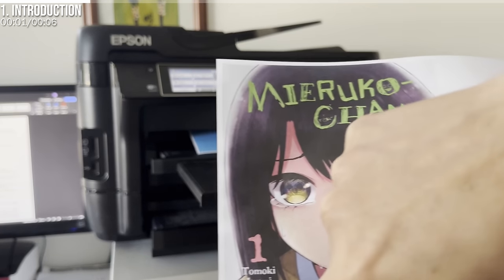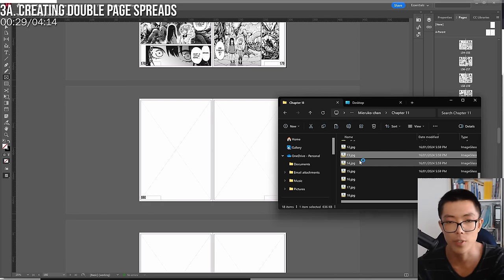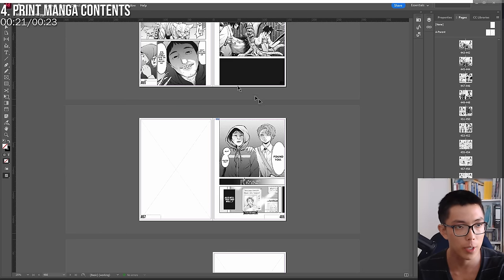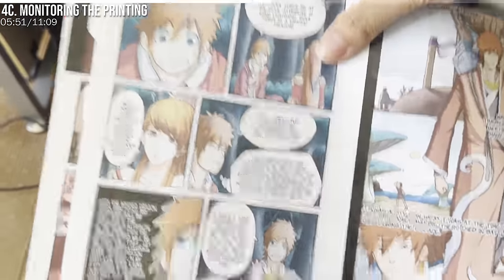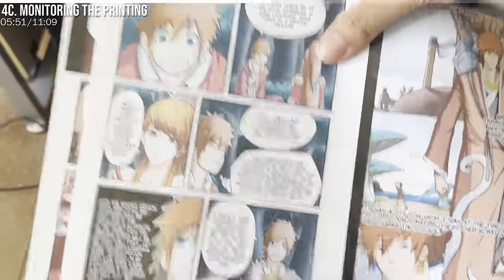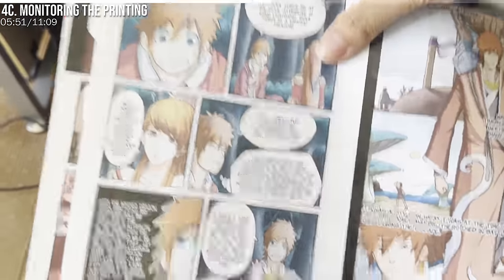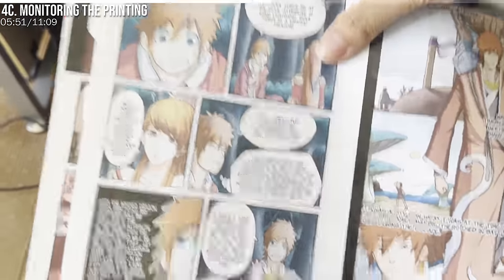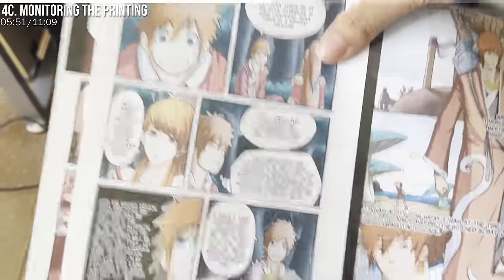How to Print and Bind Manga Book or Comic at Home on your Own Printer - Manga Printing Tutorial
This is a full tutorial on how to print and bind manga on your own printer at home using a double fan binding.

**Note:** Will not work from iPhones or iPads. Only works for Desktops and Discord account age must be 18+

This video is under the creative commons zero license.

Timestamps:
00:00 - 1. Introduction
 00:06 - 1a. Final product preview
 00:22 - 1b. Required materials
 01:29 - 1c. Timestamps
01:38 - 2. Downloading manga
07:25 - 3. Creating manga contents in Indesign
 22:46 - 3a. Creating double page spreads
 27:00 - 3b. Continue adding images in Indesign
 40:16 - 3c. Change book right to left script
45:52 - 4. Print manga contents
 46:15 - 4a. Export settings for manga contents
 49:26 - 4b. Print settings for manga contents
 51:47 - 4c. Monitoring the printing
 01:02:57 - 4d. How to restart printing
01:03:47 - 5. Reprinting misprints
 01:05:43 - 5a. Manually printing misprints
01:11:13 - 6. Cutting the manga pages
01:27:33 - 7. Sanding down the spine
01:35:45 - 8. Gluing the spine together
01:49:56 - 9. Creating the book cover
 01:50:02 - 9a. Diagram of book cover
 01:53:34 - 9b. Creating the manga cover in Indesign
 02:10:07 - 9c. Export settings for the manga cover
 02:11:13 - 9d. Printing the manga cover
02:13:51 - 10. Cutting and folding the manga cover
02:26:06 - 11. Gluing the cover onto the manga
02:39:06 - 12. The final result